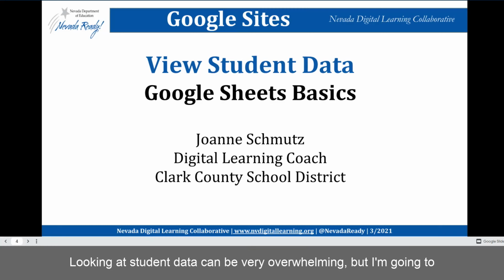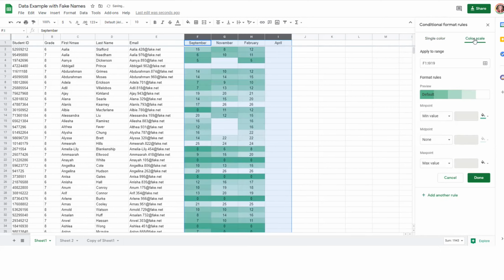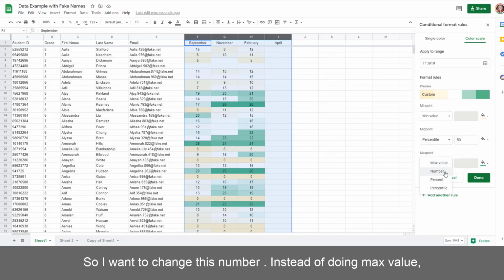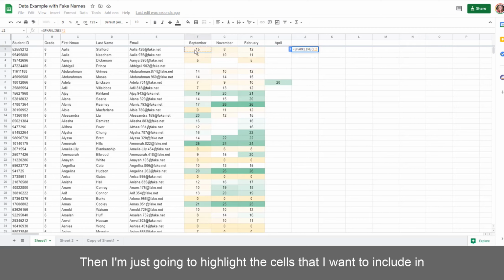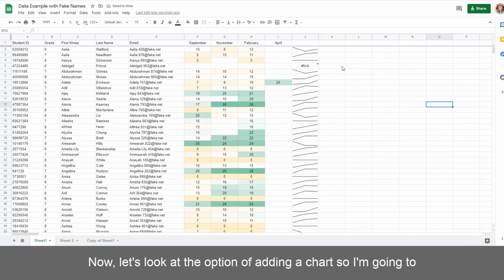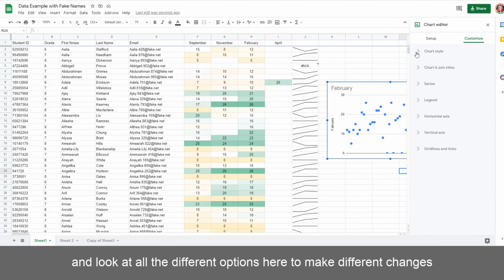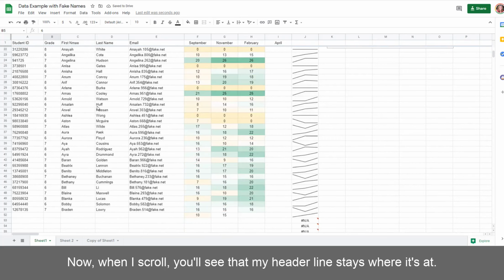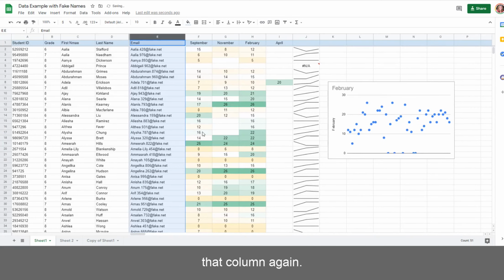View Student Data in Google Sheets (with captions)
It can be overwhelming to view student data when  you're staring at a sheet full of scores. Learn some tips like conditional formatting, sparklines and scattered plots to help visualize your student data.